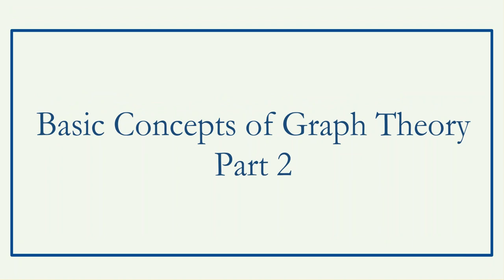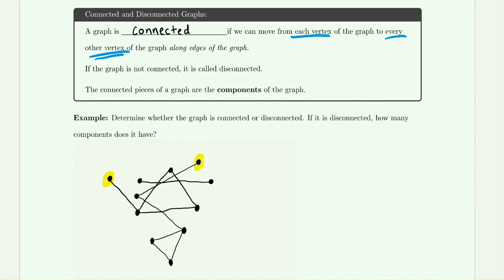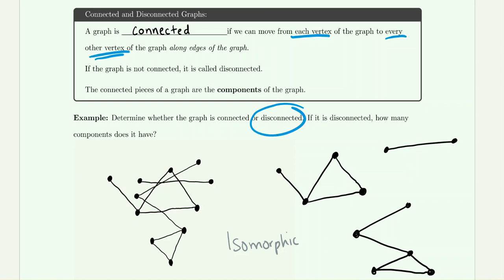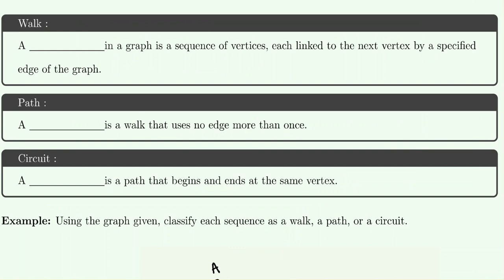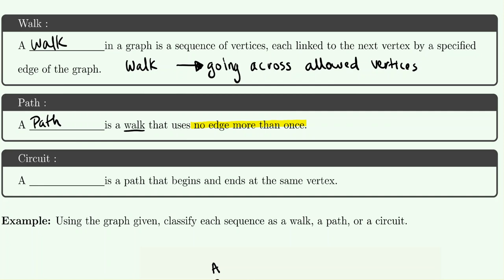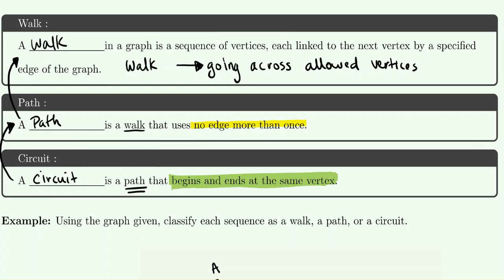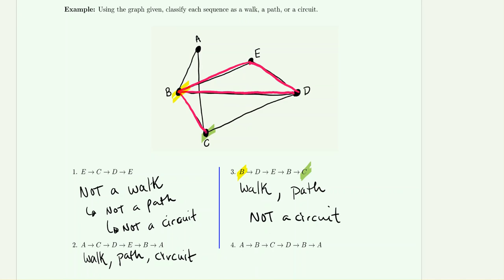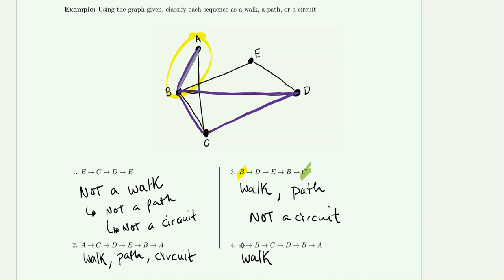Section 14.1, Part 2 - Basic Concepts of Graph Theory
This lecture video covers section 14.1 of the textbook and discusses the basic concepts of graph theory.